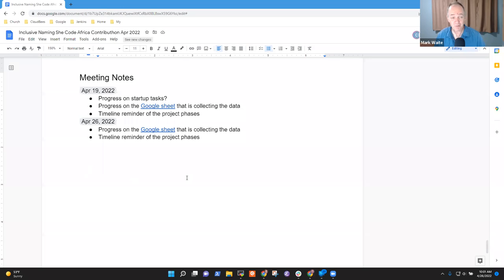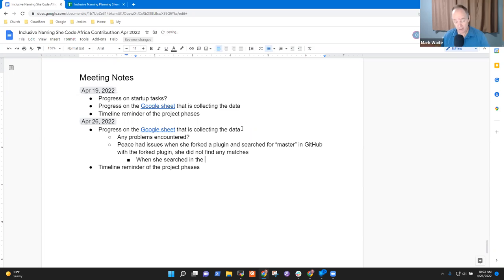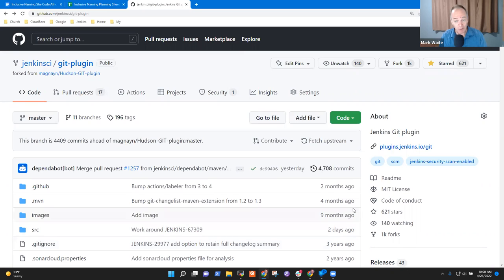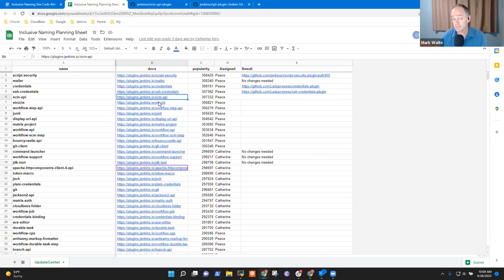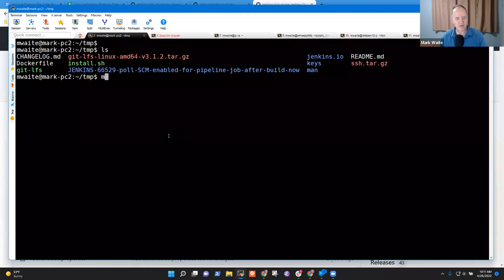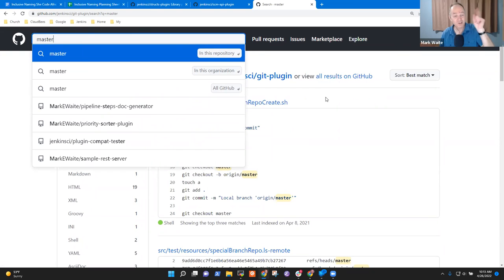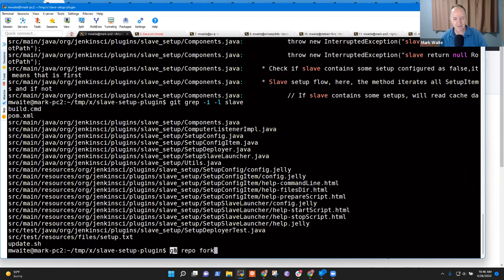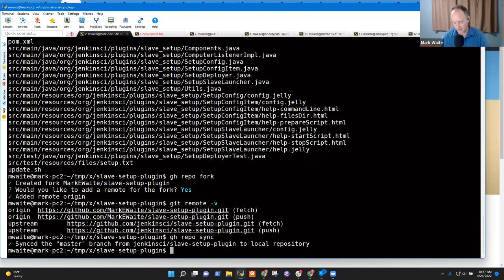2022 04 26 Inclusive Naming